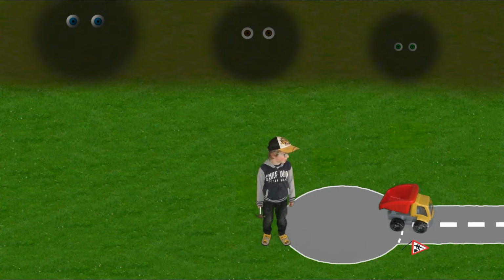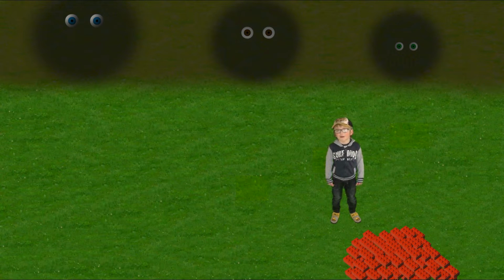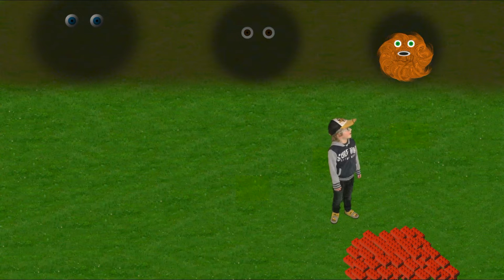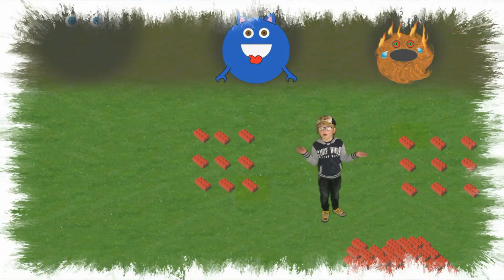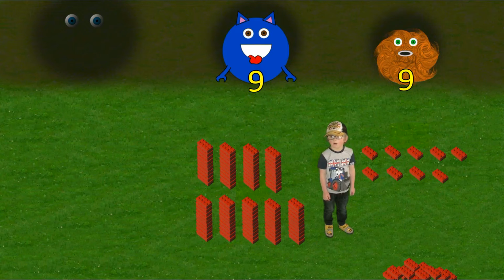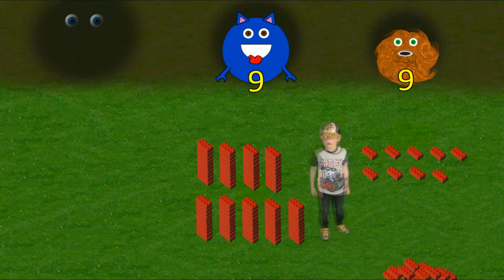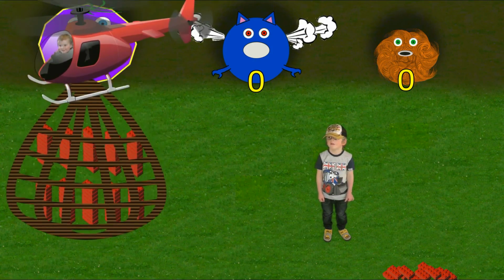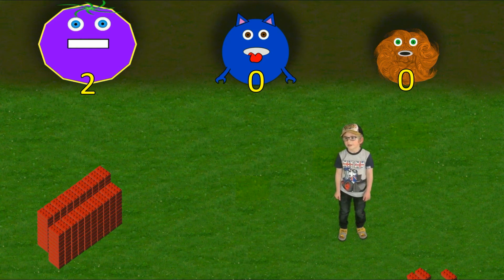Learn Place Value with the Single Digit Monsters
Place value is a vitally important concept for kids to learn. Douggie needs to count his Lego bricks but keeps losing track. Just when he is about to despair, a single digit monster offers to help. Douggie is thrilled, but there is one catch - the single digit monsters can only count to 9, as they can only remember single digits.

When Douggie gets to 10, the monster starts to get angry. What can he do now? Just in time another monster offers to help - how can he best use the second monster? He has a lot of bricks so if each monster can only remember up to 9, he will need a lot of monsters. However, with a bit of thought, Douggie realises how he can use the two monsters to count all the way to 99.

Finally, with the help of a third monster, Douggie manages to get all of his bricks counted. Make sure you watch to the end to see what happens if you try to give the single digit monsters too many bricks!

Enhance your number sense in an intuitive, easy to understand way. This video makes place value fun and easy and will really help kids move on to more difficult concepts, such as adding with a carry. This video is to be the first in a series that will lead children through the whole process from a basic understanding, to reading and writing numbers with zeros as place holders, to adding and subtracting with carries and borrows.

Having taught maths to students of all levels, we constantly see fundamental misunderstandings of place value. Even higher ability secondary students have been known to make basic errors demonstrating a lack of understanding of this basic topic. Given the chance to investigate and really get to grips with place value at a young age, children will be able to apply this throughout maths and potentially it will help them understand other number systems (such as binary and octal), which in the current age of technology are of growing importance.

For a full explanation of what place value means and common place value misconceptions please see my blog post

To see how to use the idea of place value to help students to read and write numbers, see my blog post